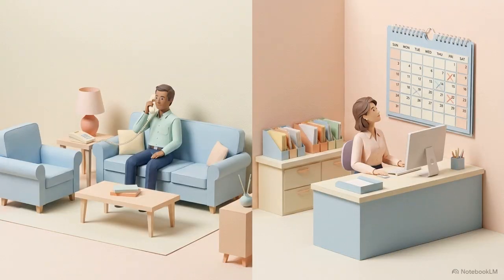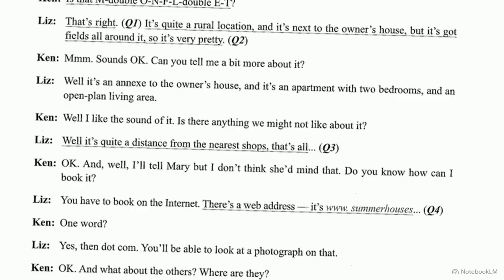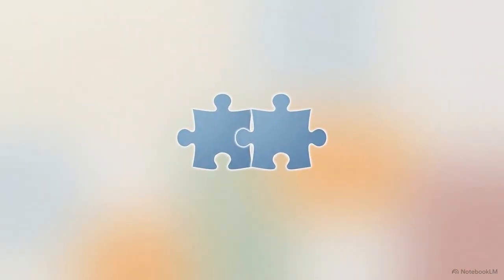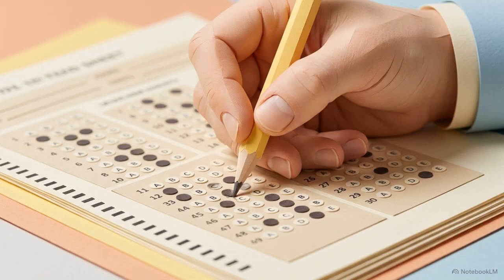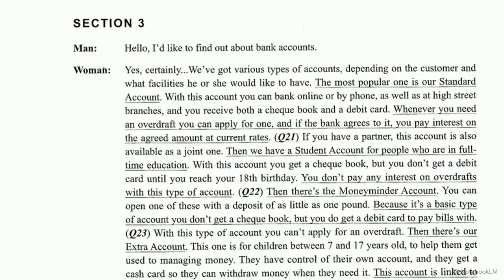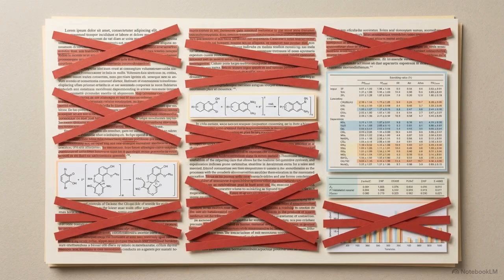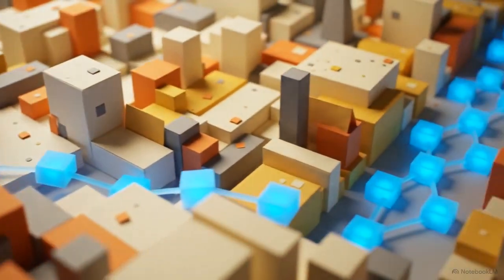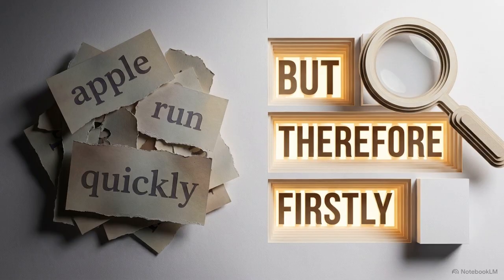Extracting the Signal The Architecture of Standardized Listeni